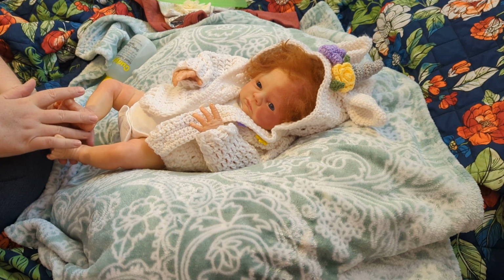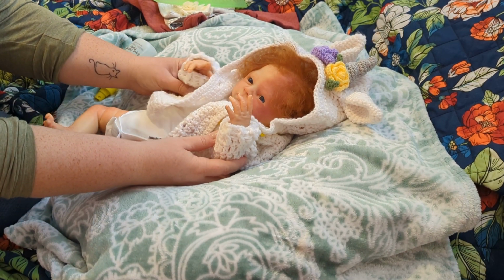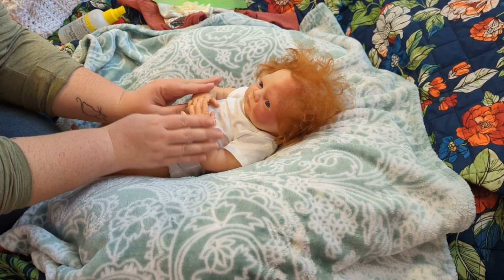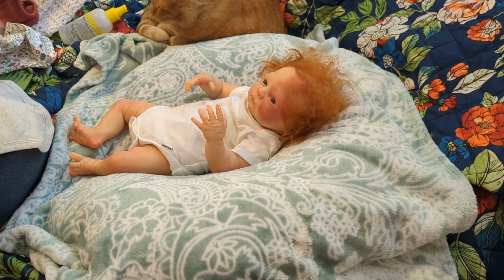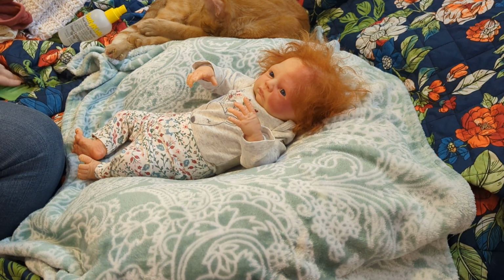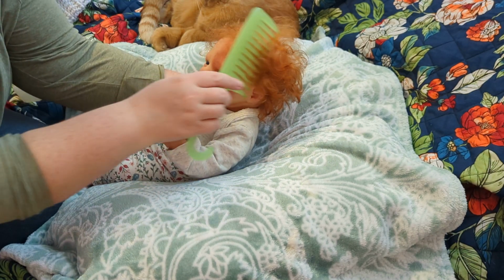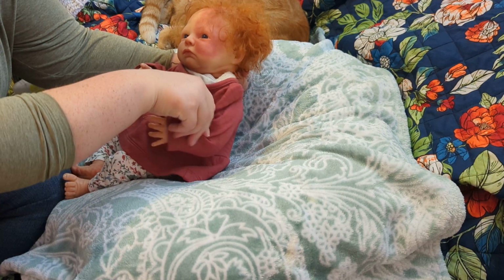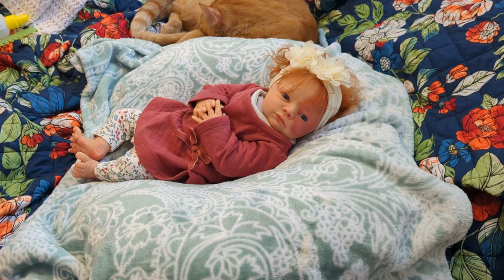Snuggle Sunday with @lindybloom5 & My Newest Reborn's Name Is...